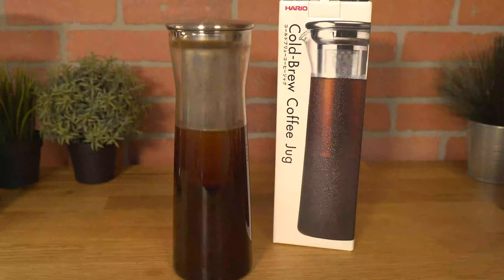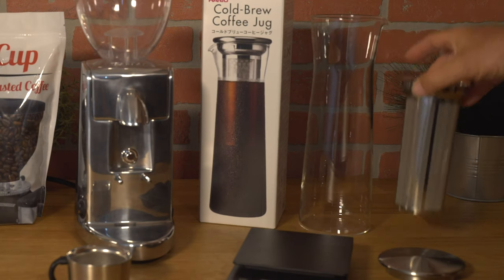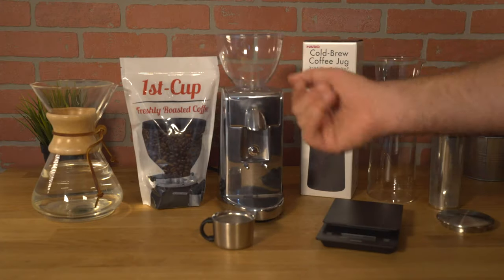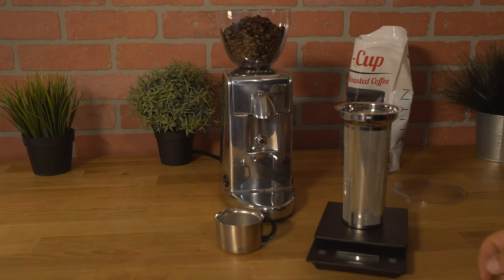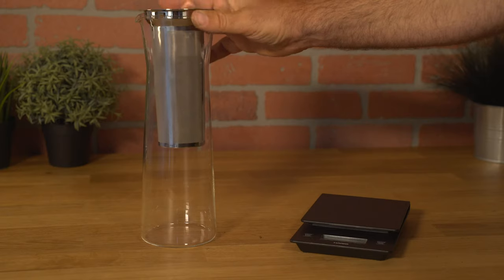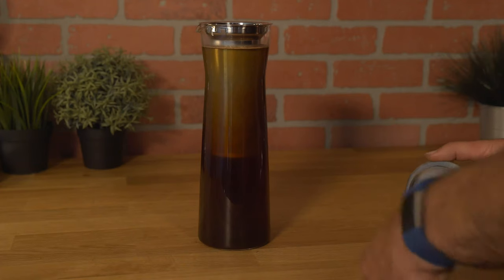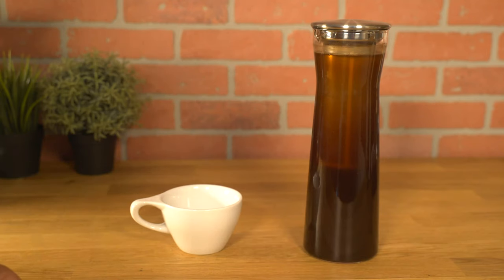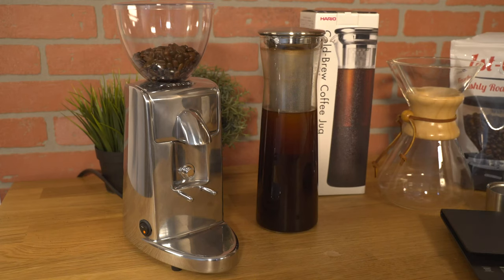Hario Cold Brew Coffee Jug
Enjoy coffee in a new way, especially during the summer months. When brewing coffee with hot water, the oils and acids dissolve & degrade in the water giving that bitter taste. Cold brewing allows the oils and acids to dissolve & degrade more slowly resulting in a smoother, less bitter taste.